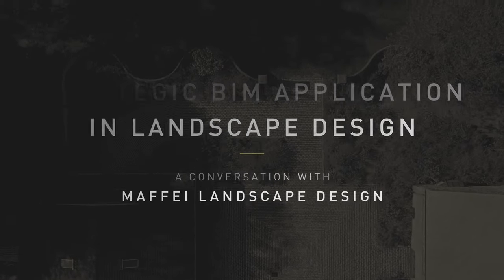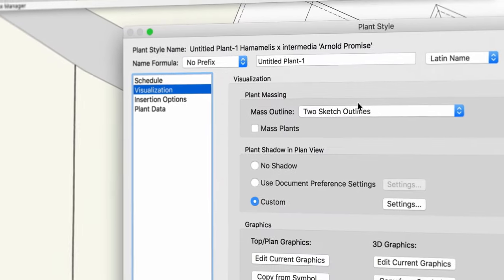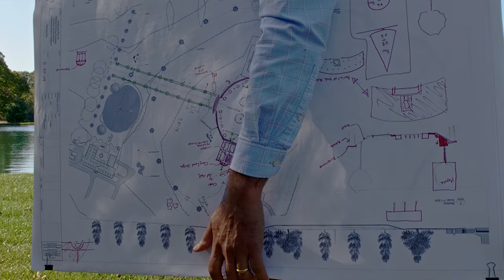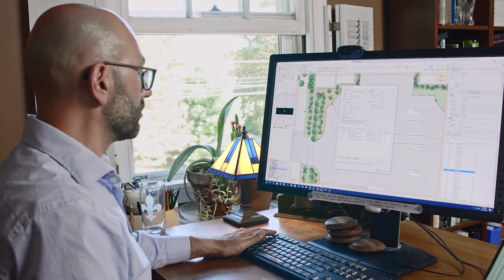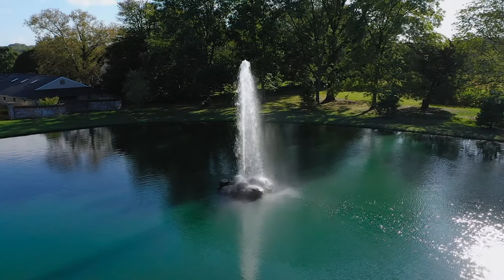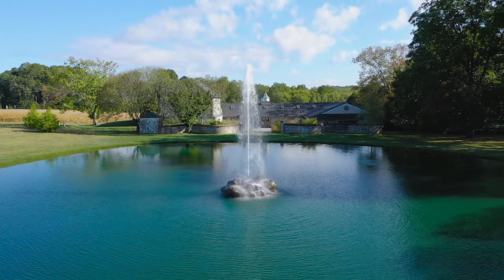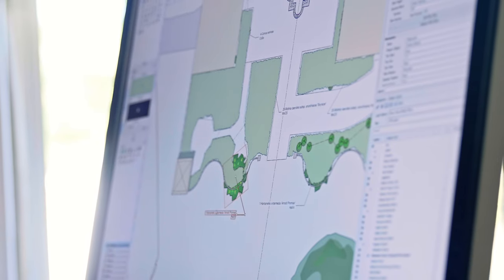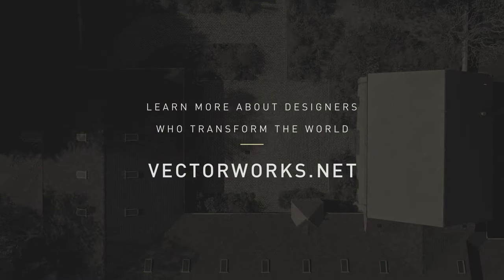Strategic BIM Application in Landscape Design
Danilo Maffei, APLD, talks about how even as a one-person firm he’s able to stand out from his competition by taking advantage of the purpose-built BIM tools in Vectorworks Landmark.